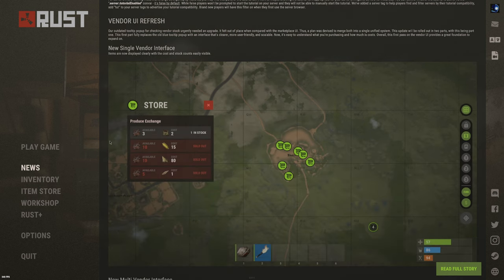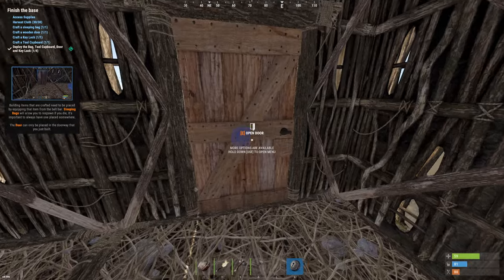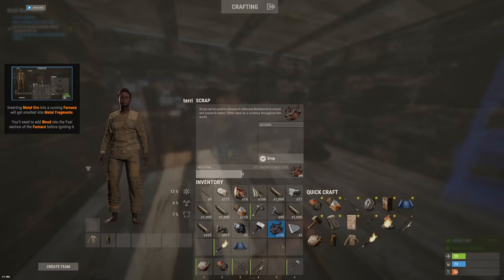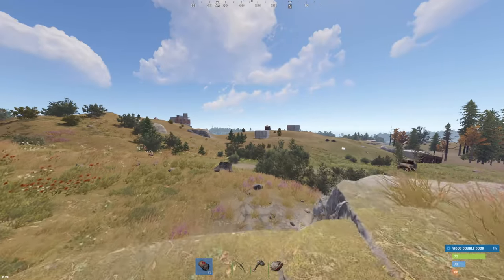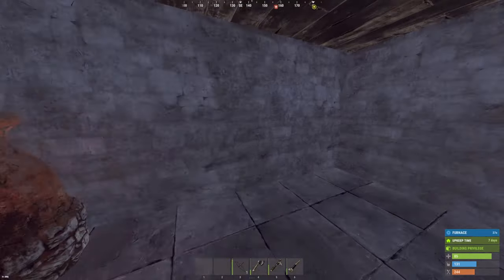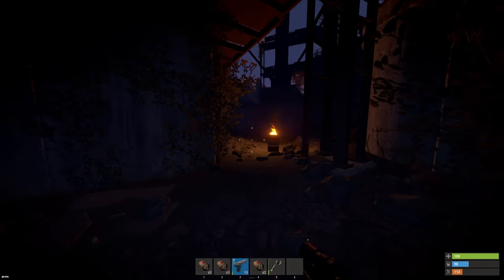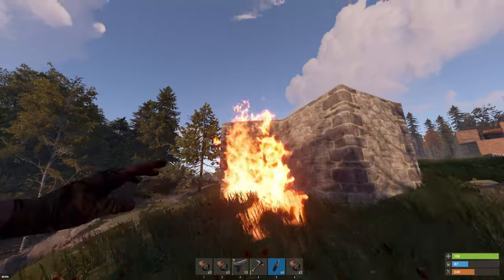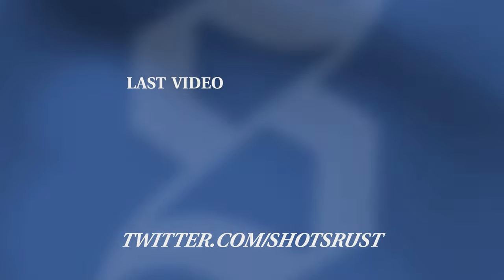Wipe Day is here and the New Tutorial Island has me covered - RUST SOLO #1 S130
NEW UPDATE, WIPE AND SOLO! Shoutout to Jack, he taught me some forbidden knowledge.